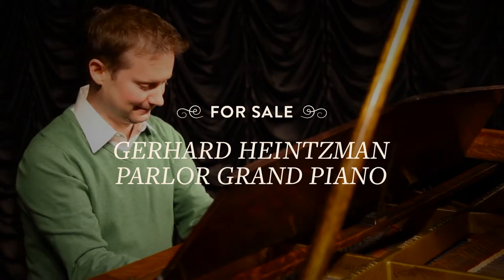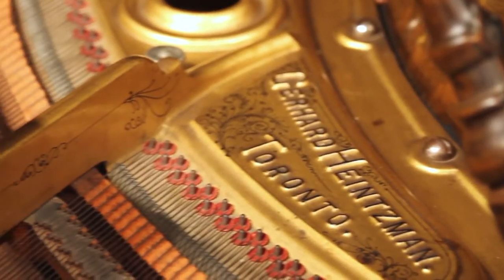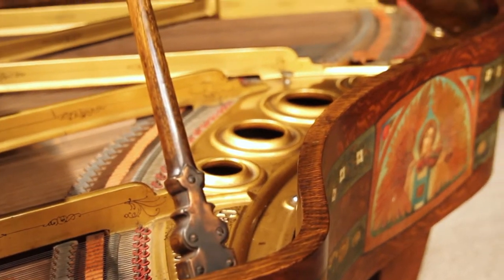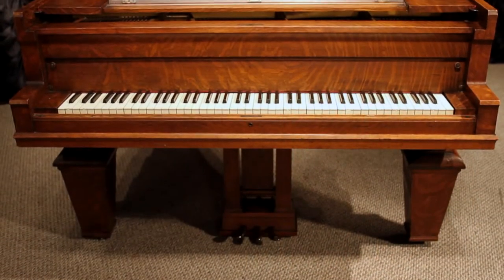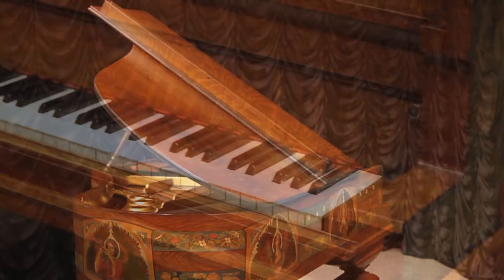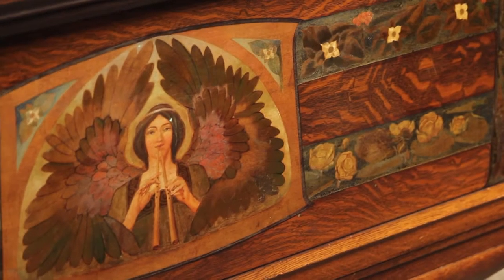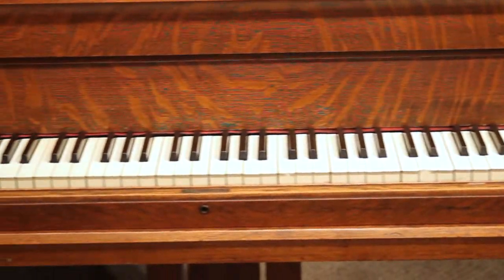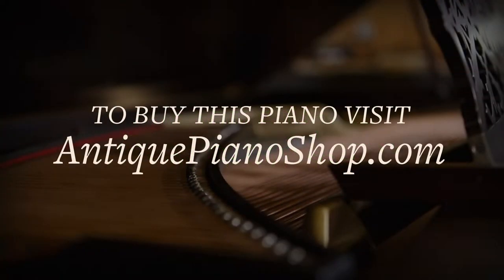Gerhard Heintzman Arts & Crafts / Mission Style Oak Grand Piano